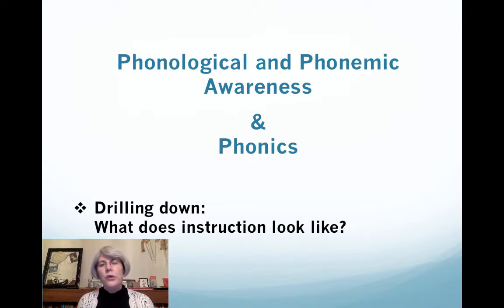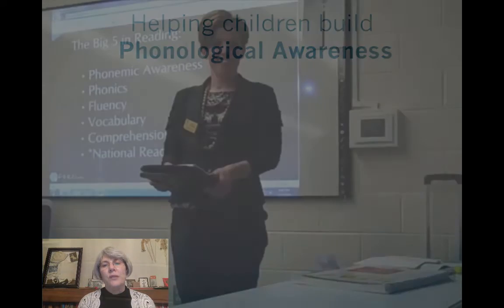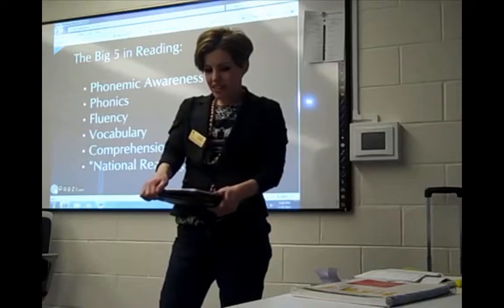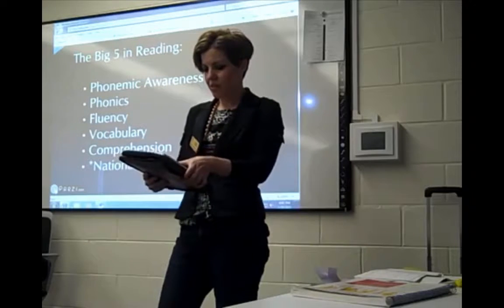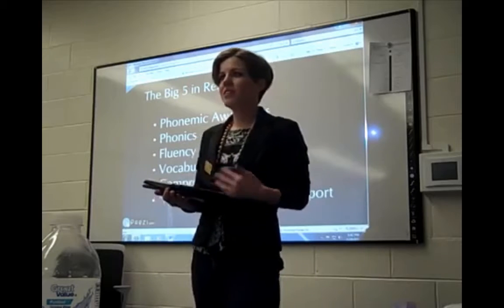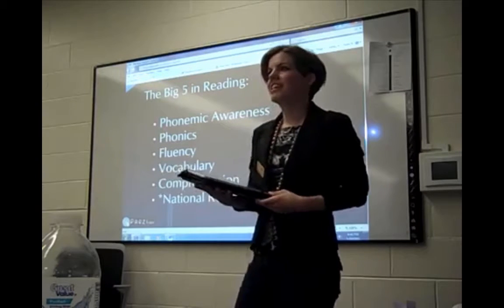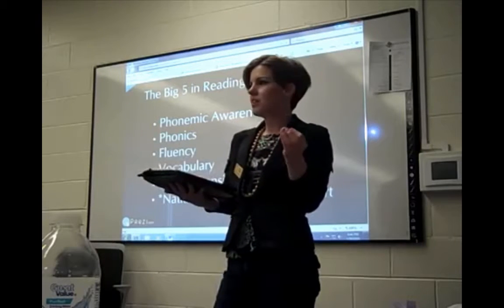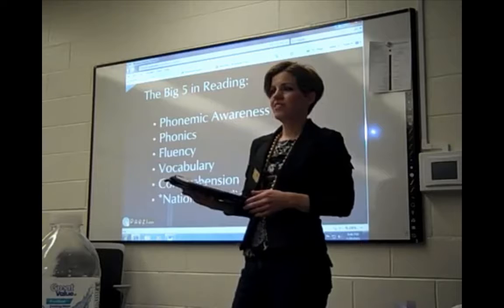Phonological and Phonemic Awareness lecture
Table of Contents:

00:00 - Phonological and Phonemic Awareness&amp; Phonics
00:09 -
00:57 - Helping children build  Phonological Awareness
13:15 - Helping children build  Phonemic Awareness
14:44 - Phonics